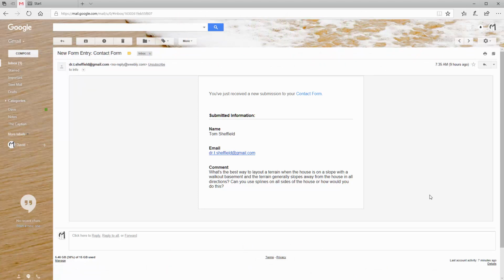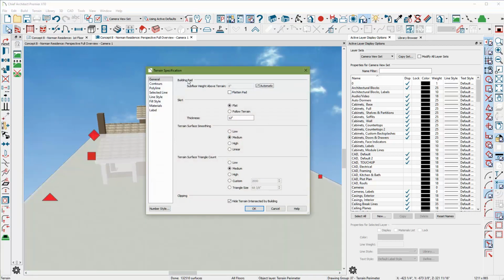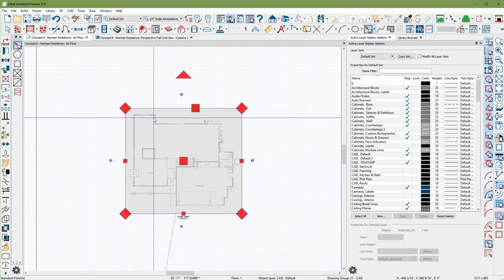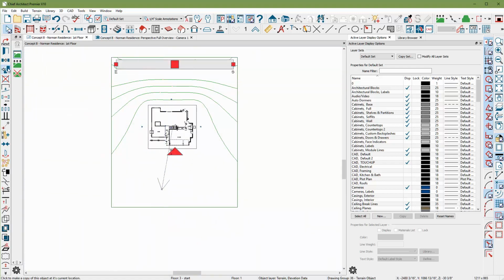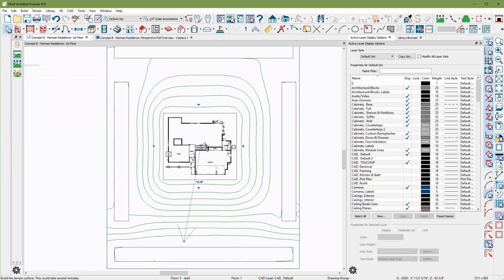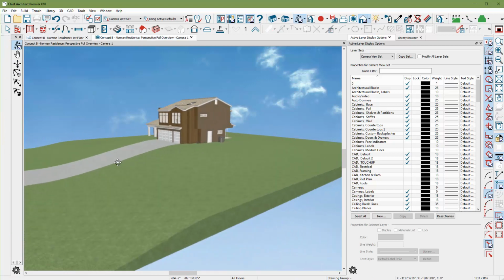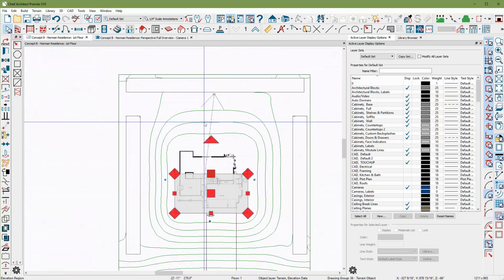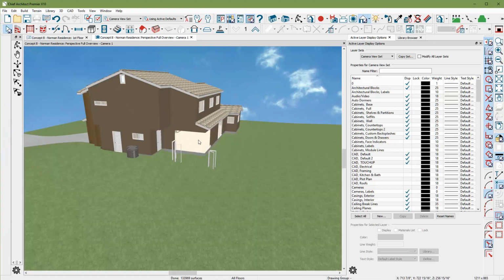Sloping a Terrain AWAY from your HOME / Chief Architect X10 / ChiefTutor.com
Chief Architect X10 - We use X10 to walk you through how Sloping a Terrain AWAY from your Chief Architect Model Home can happen you will find many more freebies, no gimmicks no hassles no worries